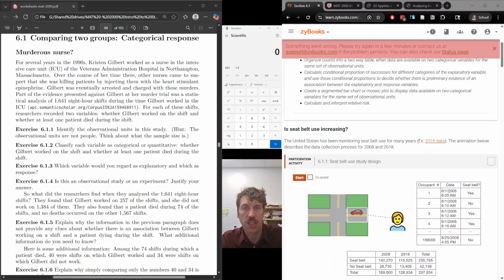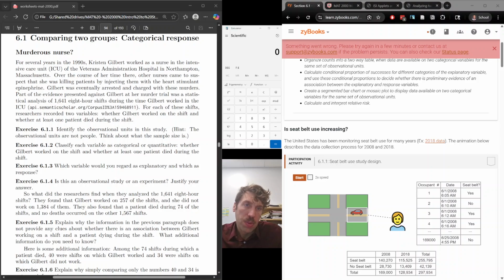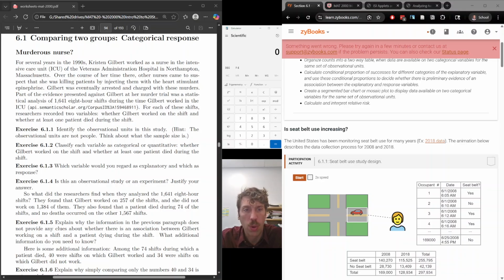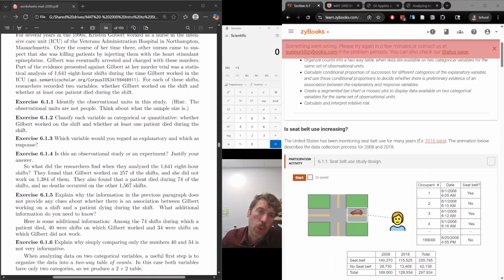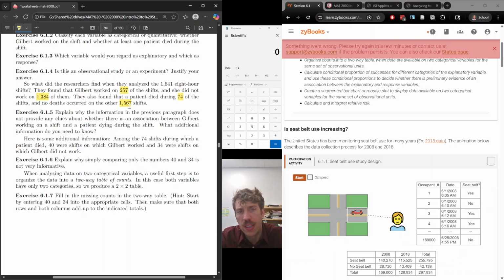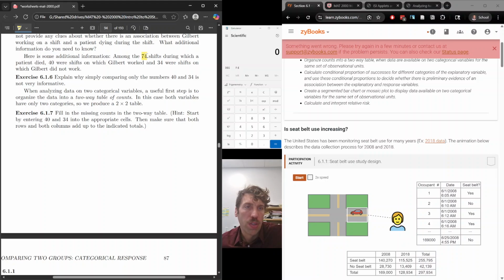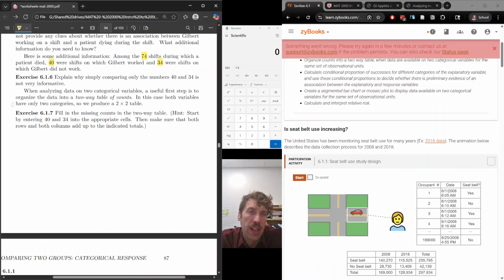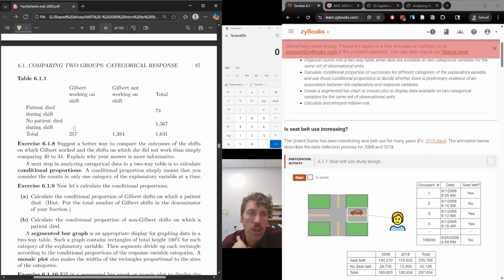MAT 2000 - Section 6.1 - Part 1